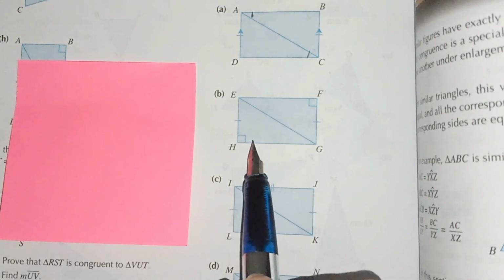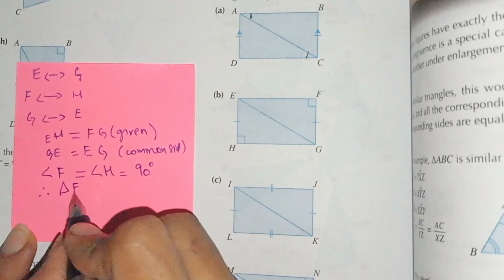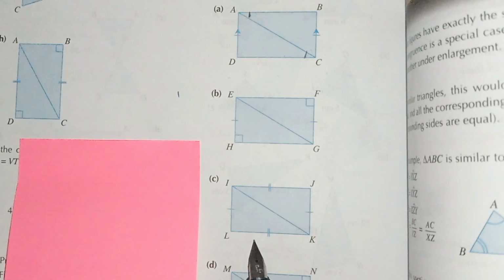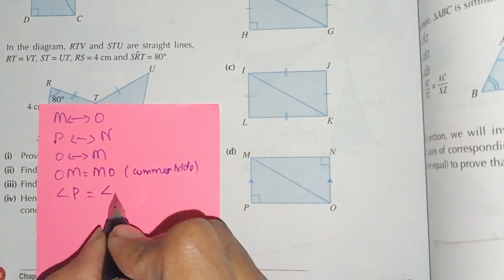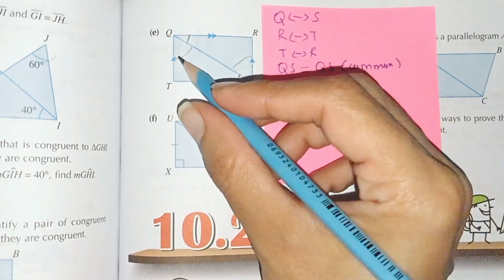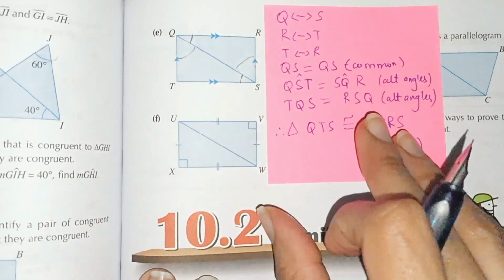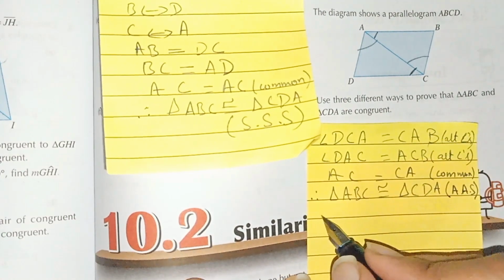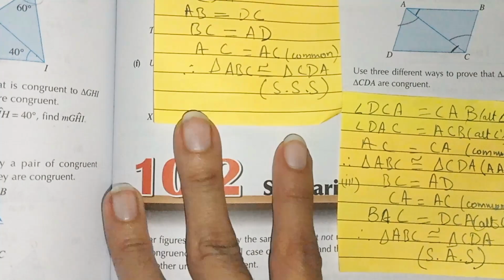D3, Updated New Edition, Chapter no 10, Congruence & Similarity Tests, Exercise # 10A, Q no 7 & 8.